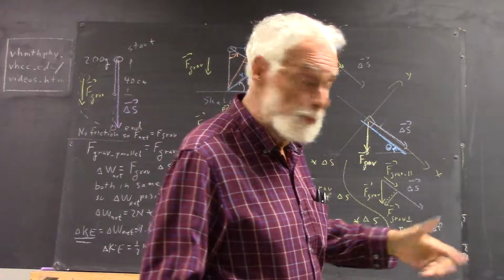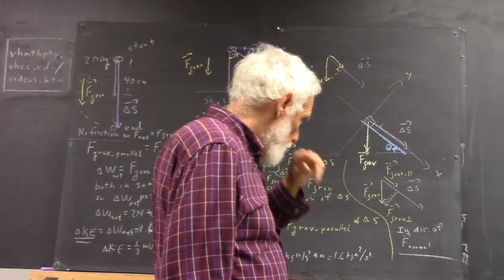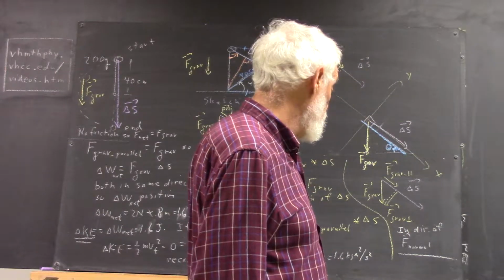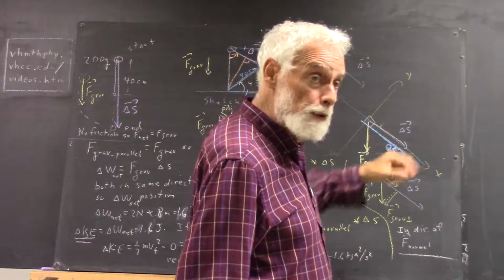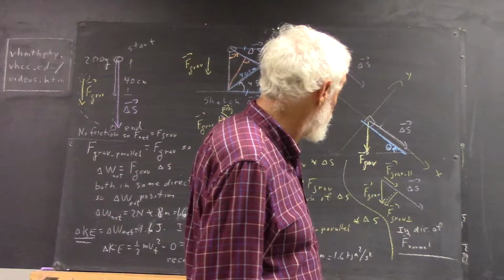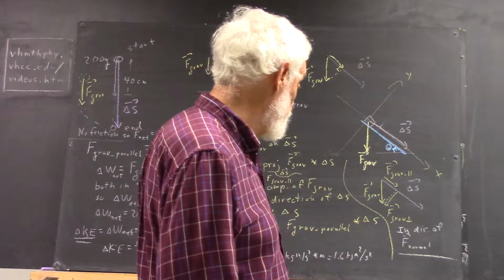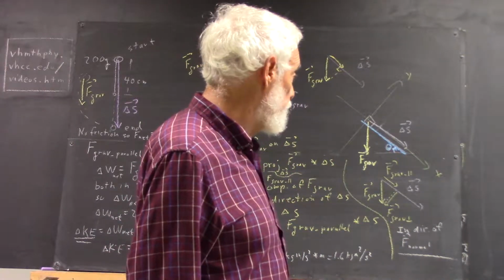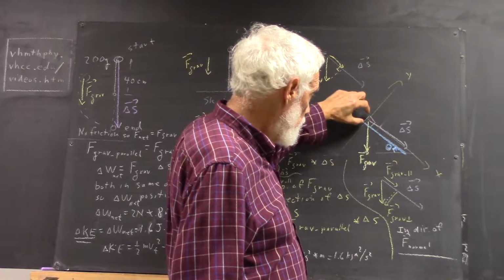daguniv 0677 mass on incline components of grav force parallel perpendicular to incline preferred